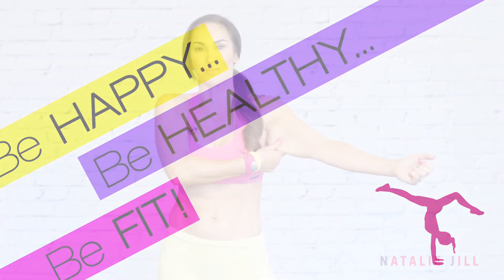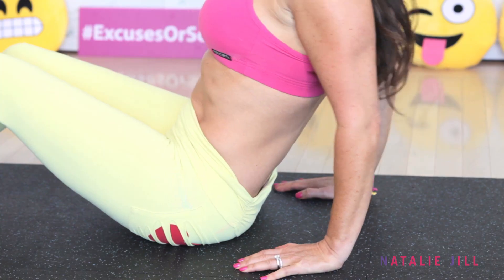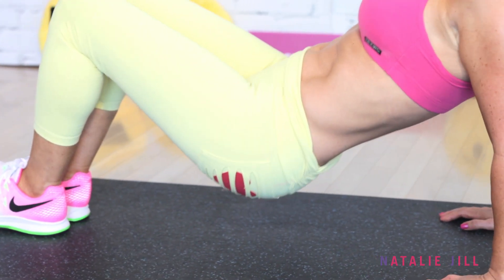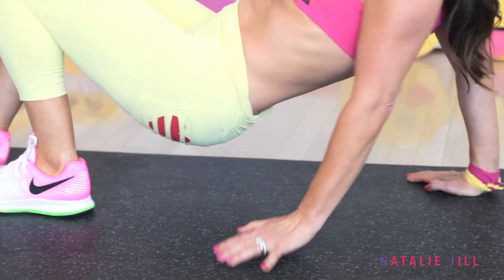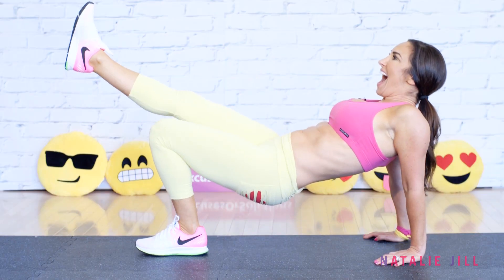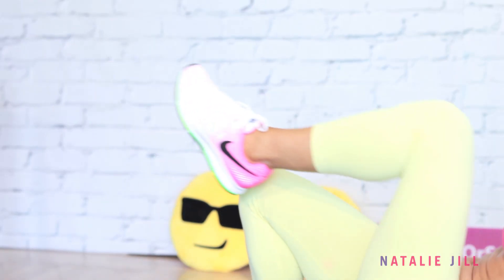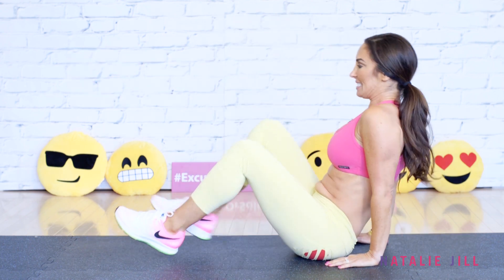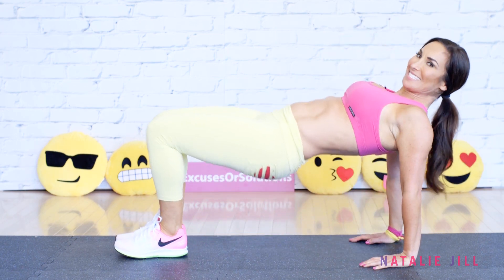Attack of the Back of the Arm Fat | Natalie Jill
Attacking Back of the Arm Fat Exercises

Today we are attacking the back of the arms with these arm fat exercises! You know what I'm talking about...the stuff on the back of your arms that jiggles...bingo arms...bat wings...whatever you like to call it, we are attacking it. Let's get rid of it with these exercises you can do anywhere with just your bodyweight so do it with me as you watch!

1. Back of the Arm Fat Exercises: Tricep Lean Backs
Point feet and hands forward, and slightly lean back. This is a beginner move, but any level will feel this in your arms when you do enough. You should feel these in your triceps.

2. Back of the Arm Fat Exercises: Tricep Dips
From that same position, lift your body off of the ground and do tricep dips. Your triceps should definitely start to burn now! If it gets too hard, just go back to the first move and keep moving.

3. Back of the Arm Fat Exercise: Tricep Crawls
From the tricep dip position, walk yourself forward and backward for tricep crawls. Little movements will work. It doesn't take a lot to make a difference -- it's the main reason I LOVE bodyweight workouts!

4. Back of the Arm Fat Exercises: Standard Dip with Leg Kick
From the tricep dip position, booty raised off the ground, extend one leg at a time on your way up and kick your leg out. Bring it back in toward your chest and repeat. Your triceps should really be on fire by now! Complete one leg before moving onto the other.

5. Back of the Arm Fat Exercises: Tricep Sit Through and Hold
Sitting with your feet and hands pointed forward, lift your body up and extend flat into a "tabletop". Hold it in that position and then sit back through without actually sitting, working your triceps. Hold at the top and bottom of this move.

Make sure you stretch it out when you are done! If it was too easy for you, repeat the workout three times!

You cannot spot reduce! BUT you CAN tone muscle in certain areas and you can lose the overall fat. Doing bodyweight workouts like this one does just this for  your muscle development! To lose the overall fat, it's important to consider the intensity of your training and your nutrition. In order to lose weight, you have to burn more calories than you are consuming.

What I do is SIMPLIFY fitness and nutrition. My goal is to help you become your BEST YOU through un-processing your diet, training functionally and using your own body weight with limited time and busy schedules. Join me weekly here as I share workouts, tips, nutrition help, recipes, and more!

Video By:
Schaffer Visuals